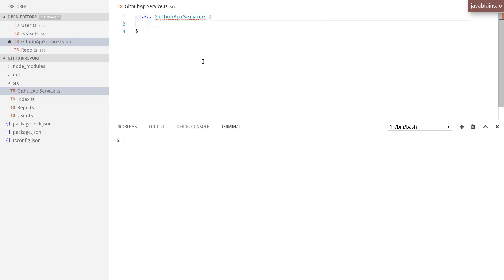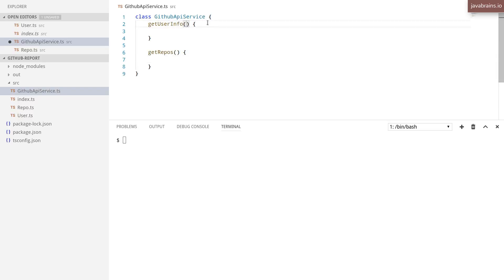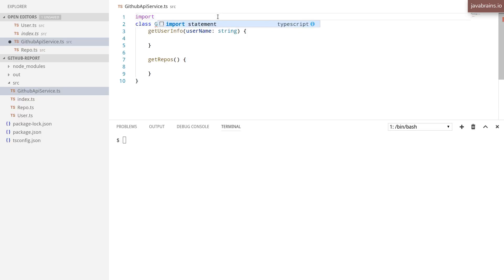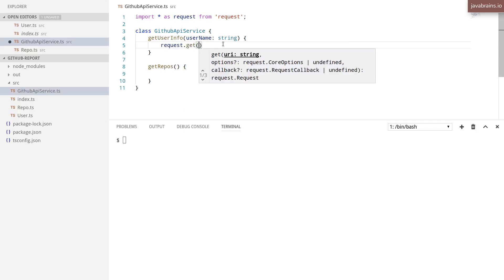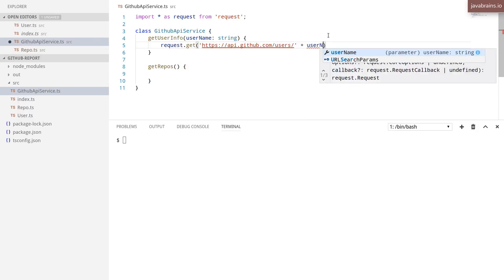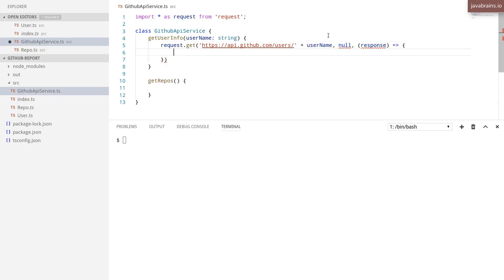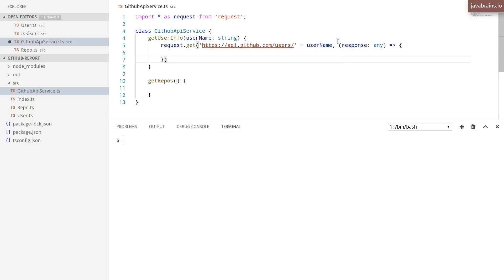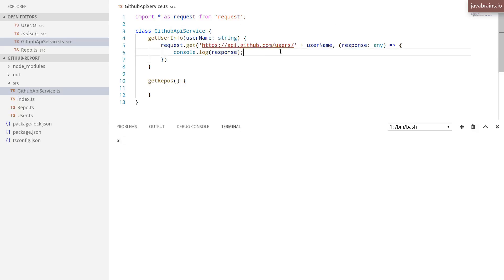TypeScript Basics 28 - Creating an api request service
Hands On: We'll now make an HTTP request from our application to the GitHub service and retrieve data.